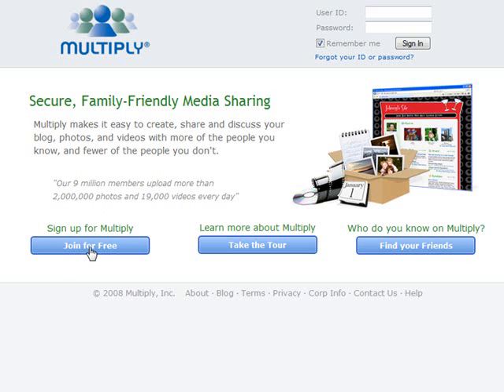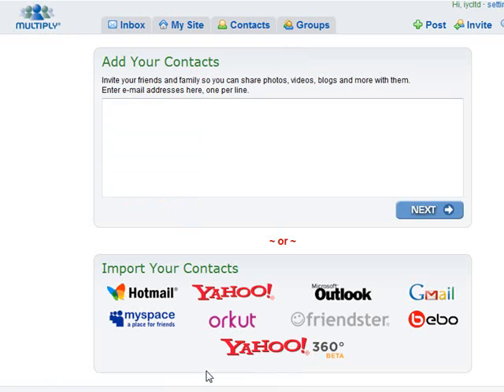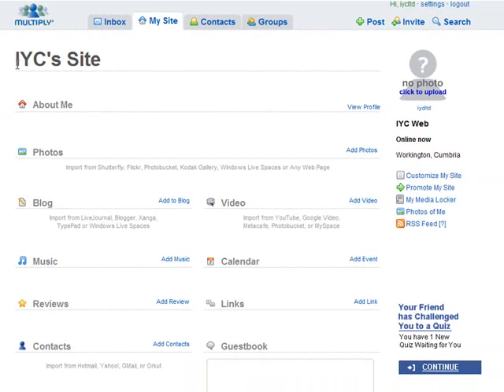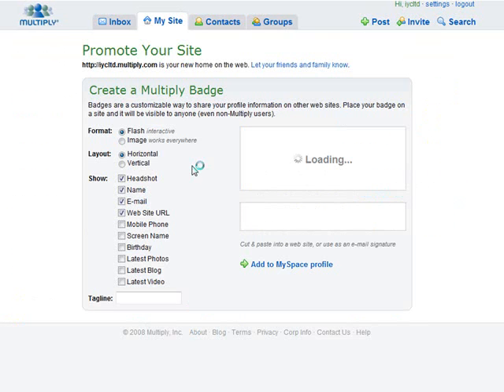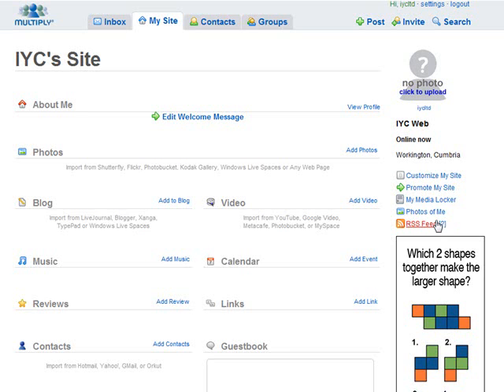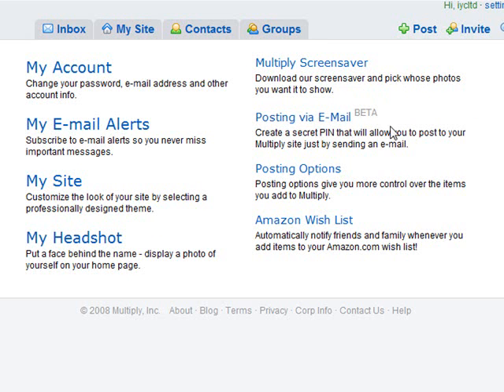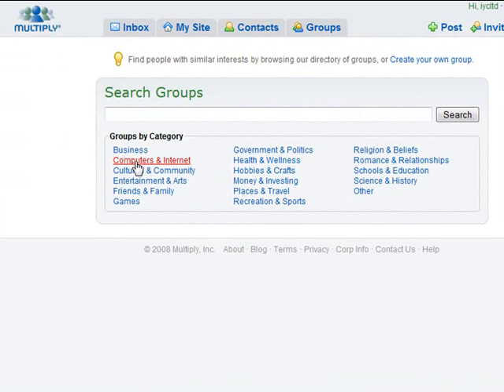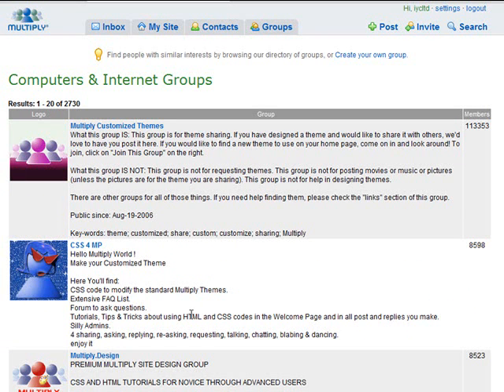Social Network for Website Traffic Series 1 Using Multiply.com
Multiply makes it easy to create, share and discuss your blog, photos, and videos with more of the people you know, and fewer of the people you don't.